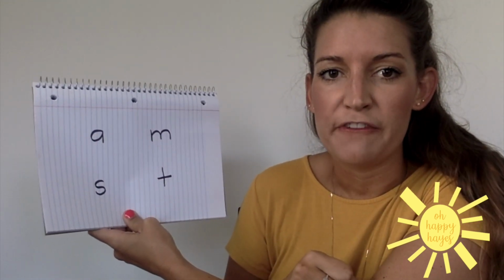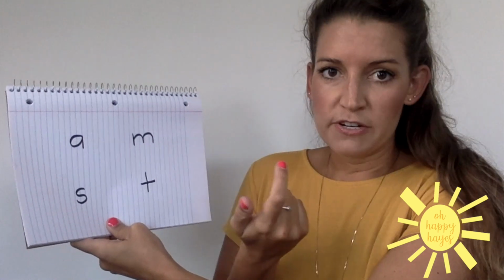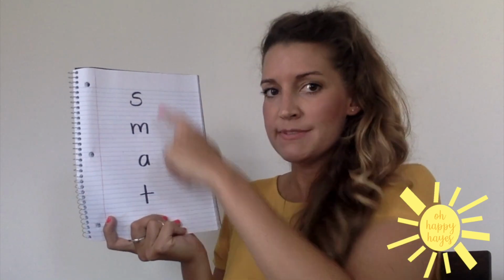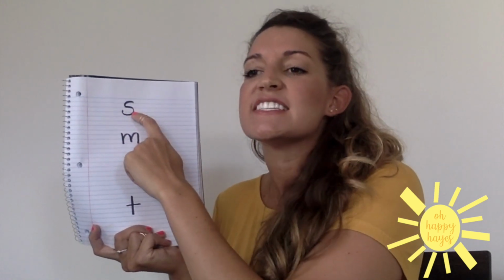Fun, Interactive Letter Sound Practice: Teaching a Child to Read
A fun, interactive way to practice letter sounds taught by an experienced kindergarten teacher. Parents and teachers alike will benefit from learning this quick and easy way to engage their young learners. Once letter sounds are mastered, children will be able to decode unknown words by sounding them out.
If you prefer to have sturdy cards that travel well, I recommend these